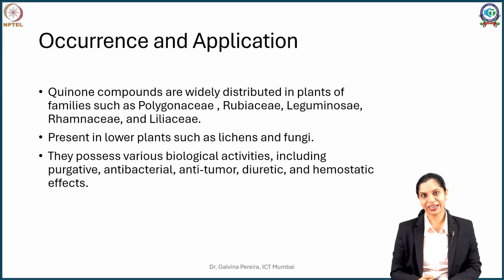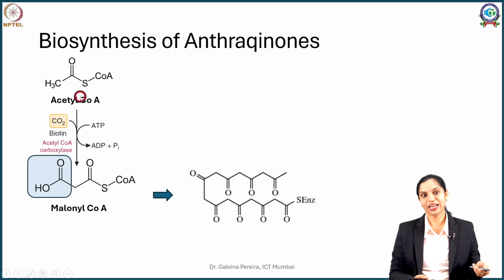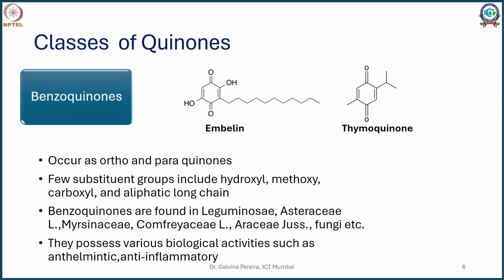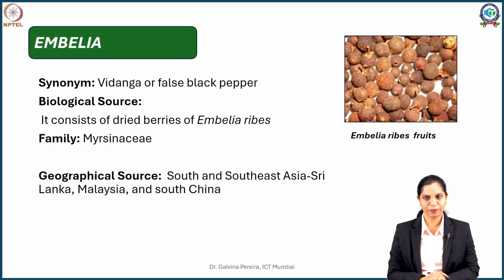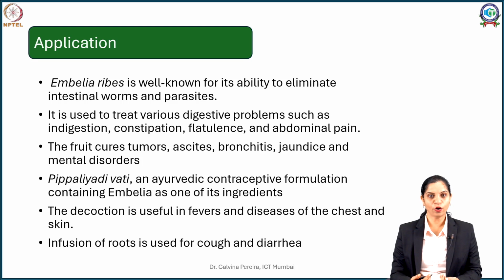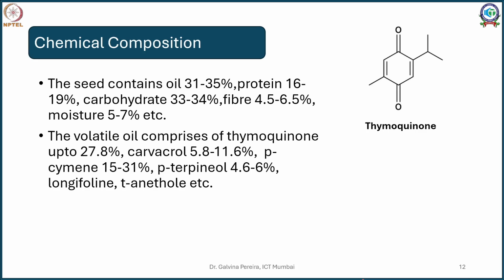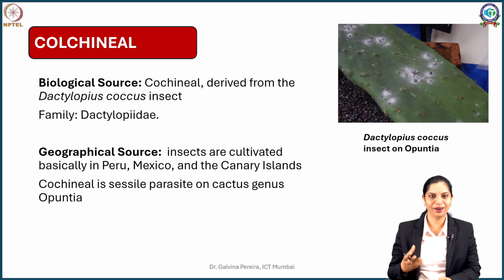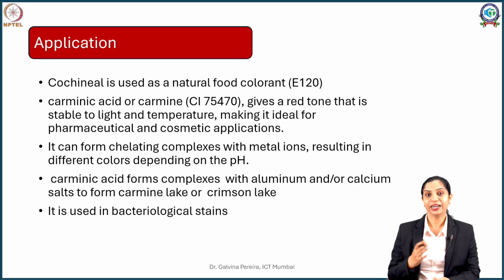Week 8: Lecture 38: Quinones containing drugs